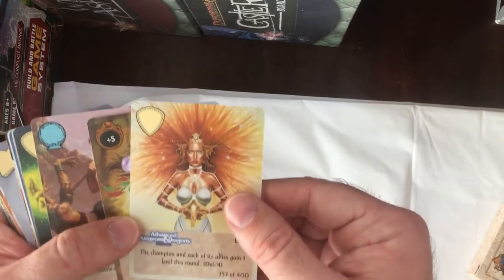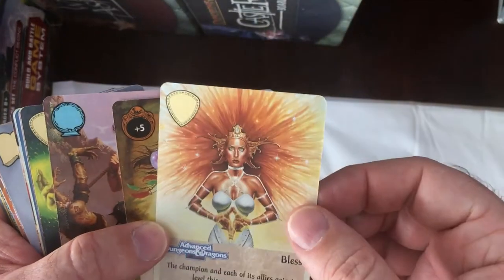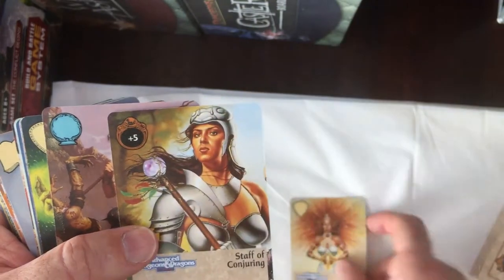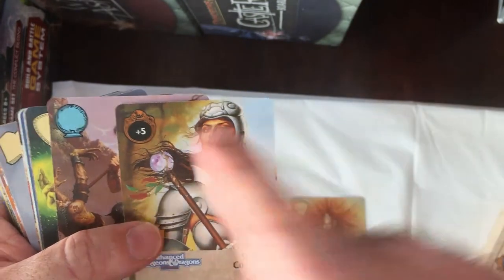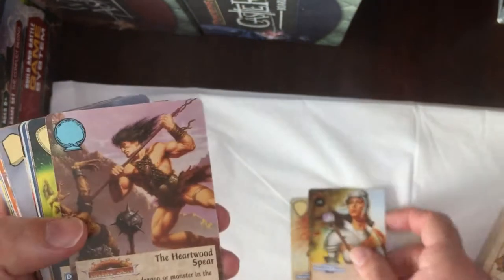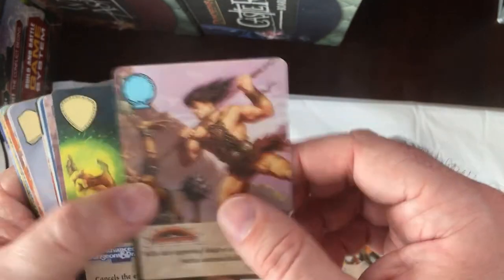Spellfire Deck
Just a quick video of some Spellfire Card Art